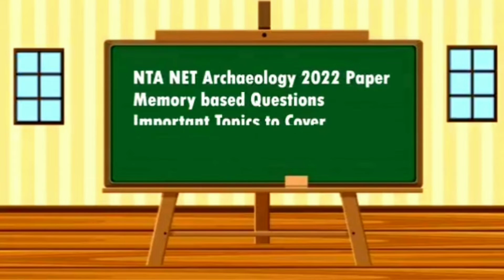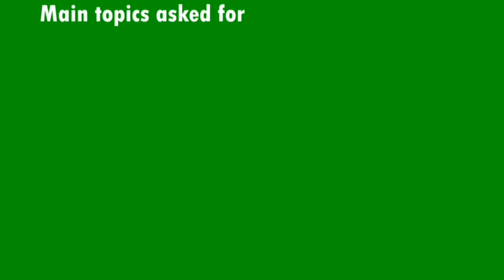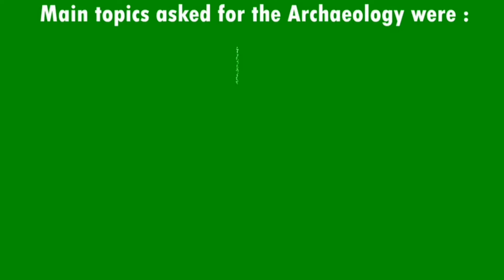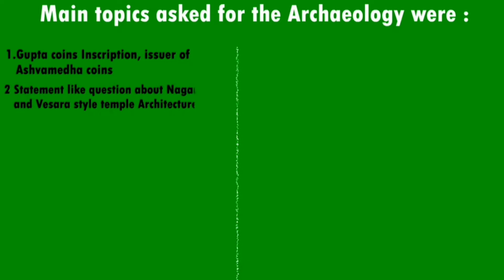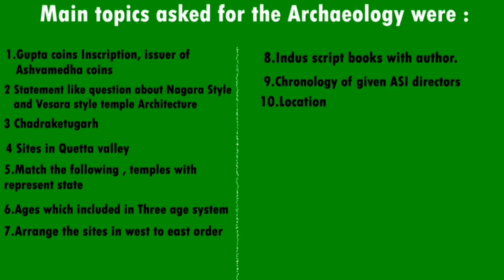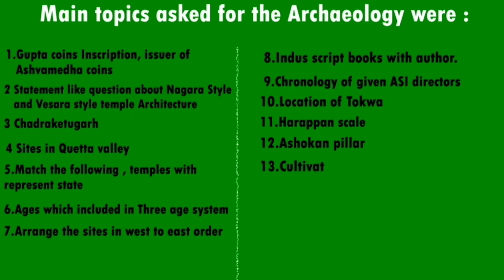NTA NET Archeology Memory Based Questions 2022 Exam Paper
Gupta coins
Inscription, issuer of Ashvamedha coins
Statement like question about Nagara Style and Vesara style temple Architecture
Chadraketugarh
Sites in Quetta valley
Match the following , temples with represent state
Ages which included in Three age system
Arrange the sites in west to east order
Indus script books with author.
Chronology of given ASI directors
Location of Tokwa
Harappan scale
Ashokan pillar
Cultivation and domestication
Venus figurine
Ancient calendar with their introduced date